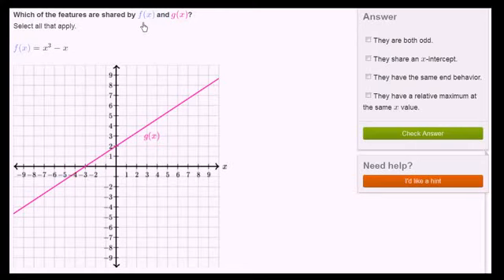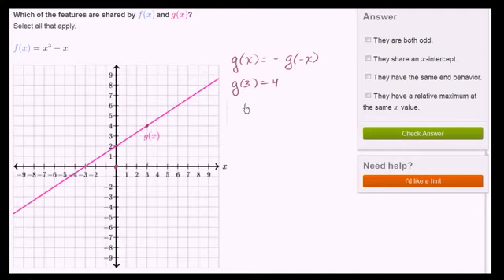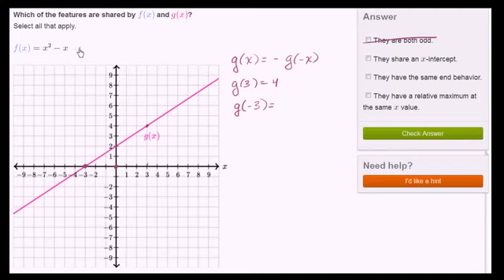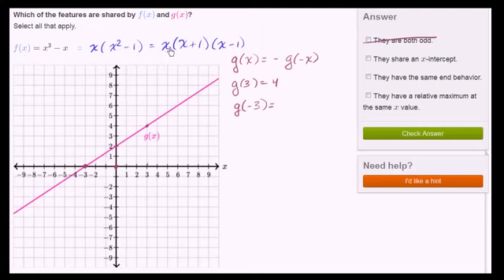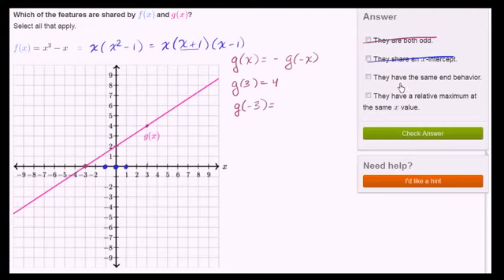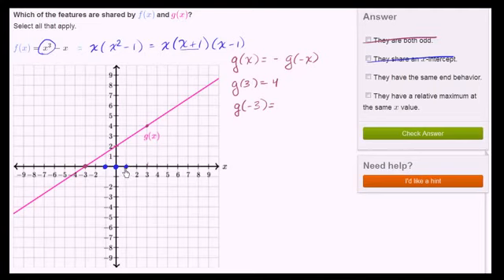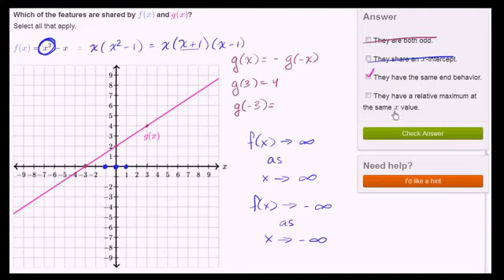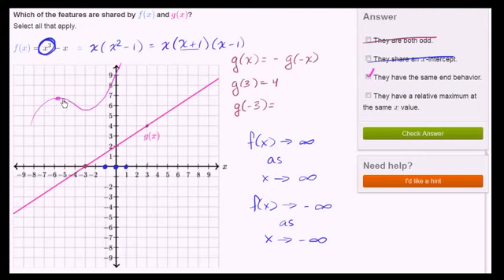Comparing features of functions 2 example 3